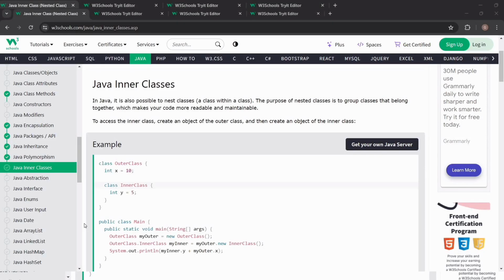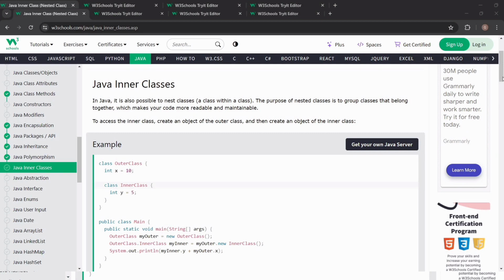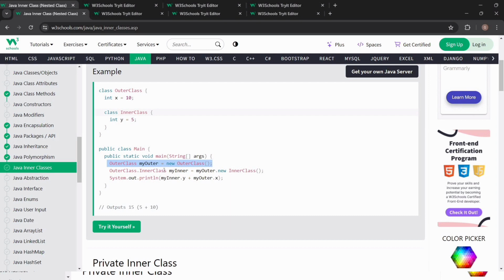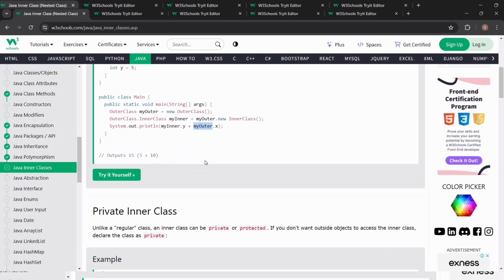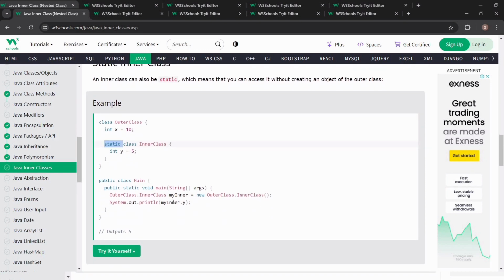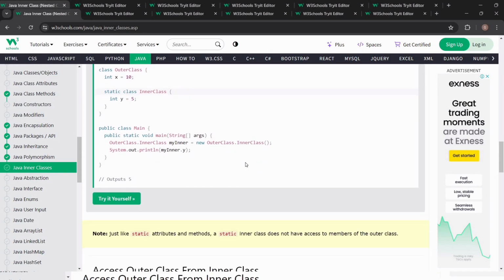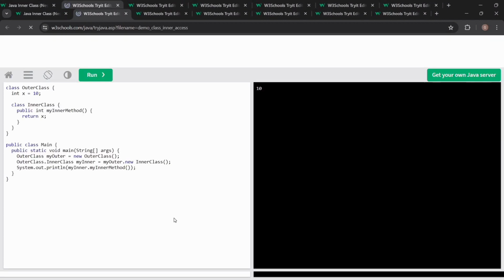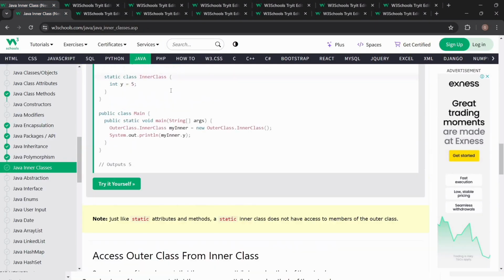Java Inner Classes |Selenium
Java Inner Classes

Selenium webdriver
selenium testing
selenium tutorial
selenium interview questions
Java
Java Features
Java Variables
Java Methods
Java OOPs
Java Classes
Java Objects
oops concepts
Java Inner Classes
Inner Classes in java
Java Inner Class
Inner Class in java